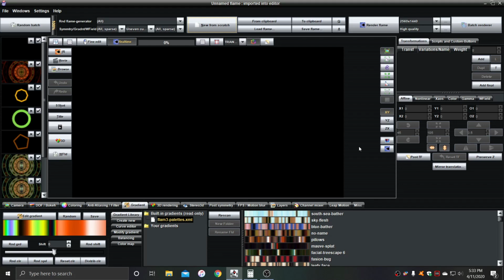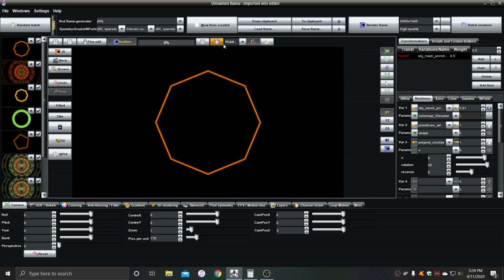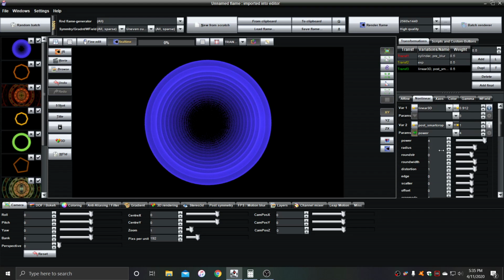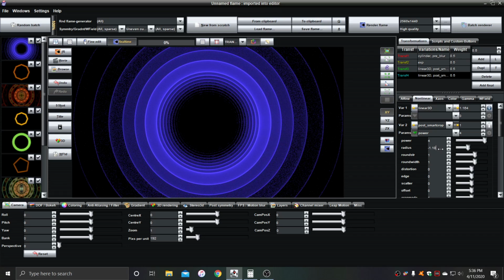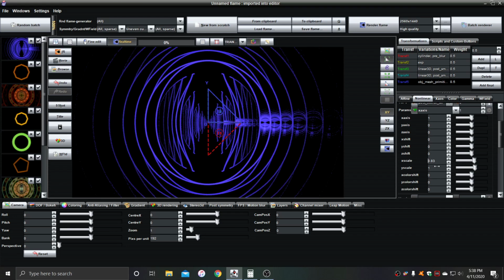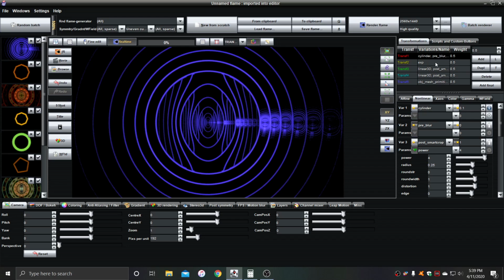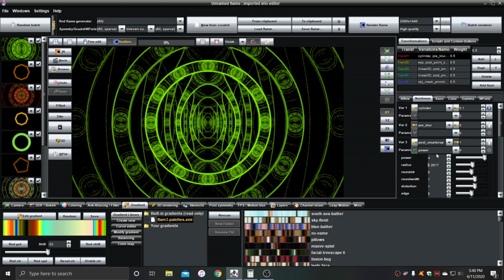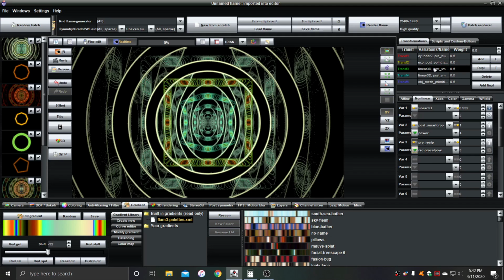Ring shapes and ring patterns in JWildfire.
Tutorial on creating ring shapes and patterns in JWildfire with object meshes, cylinders and n sided shapes with prepost_circlize.